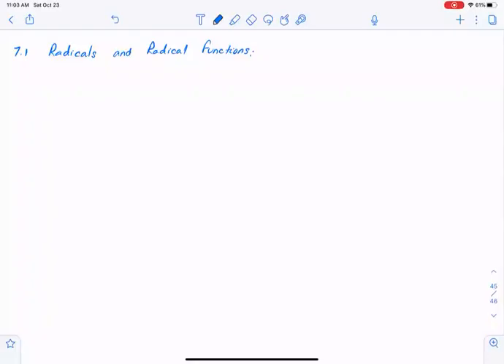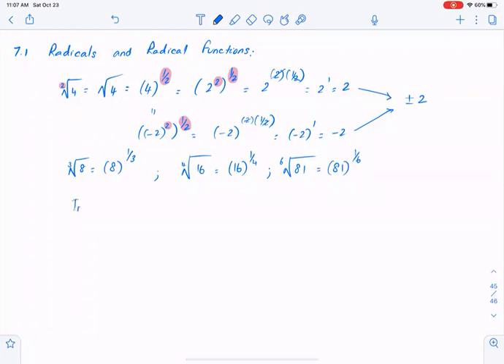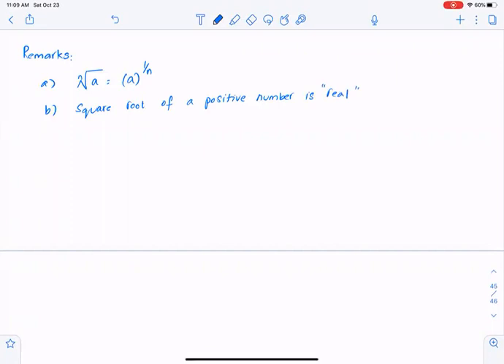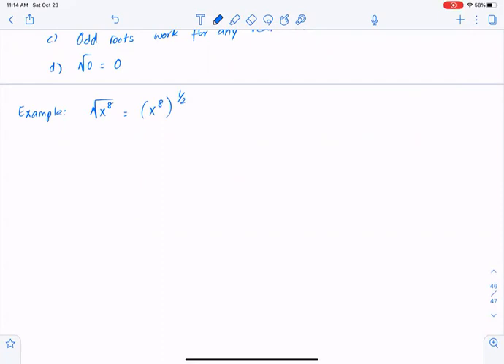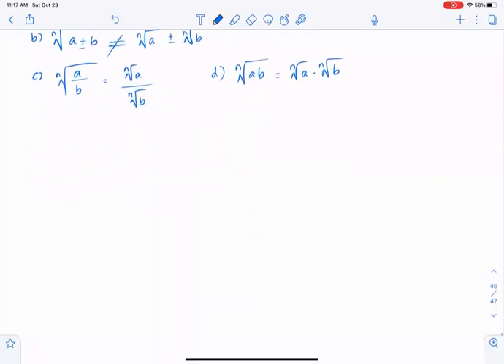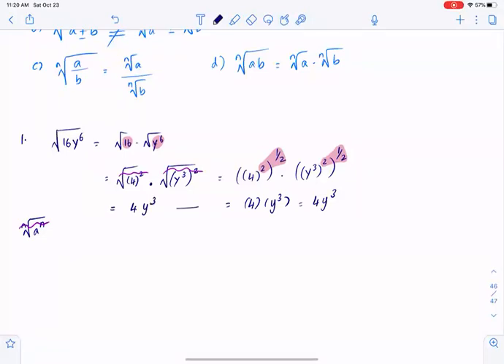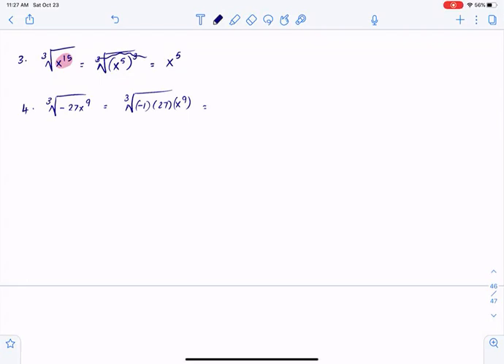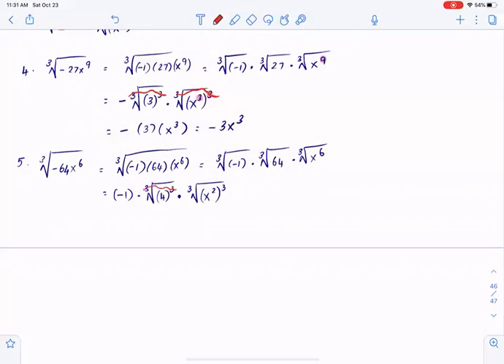Radical Expressions (Part-I)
Introduction to radical expressions.